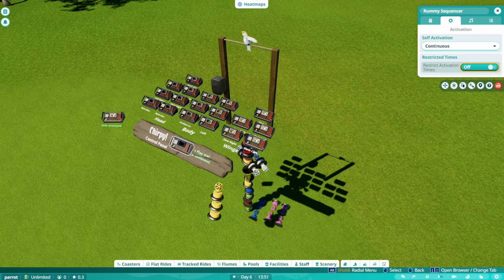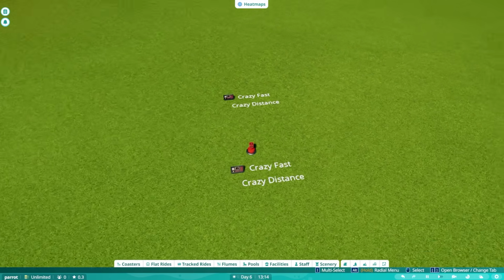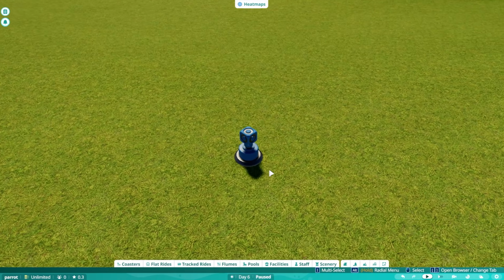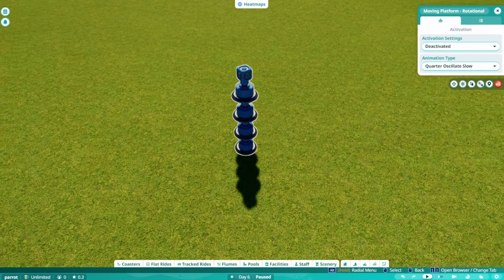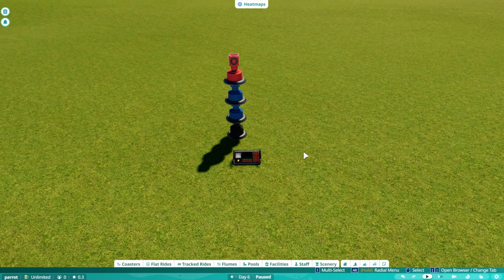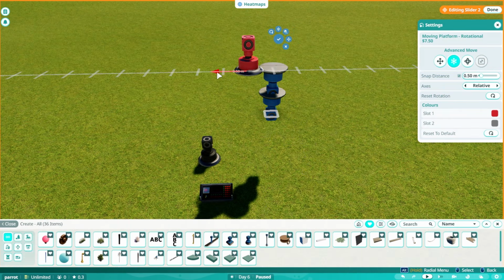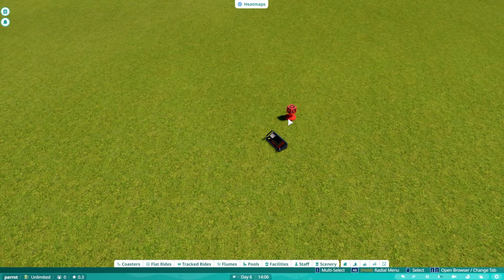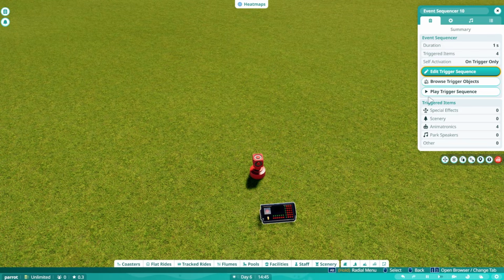Custom Micro Animatronics Tutorial - Planet Coaster 2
This parrot puppet showcases what is possible - and it's all without mods. I'll show you how to make your own sliders in this easy tutorial.

Shout out to Jacob and all my favourite youtubers (and there are many that weren't mentioned!). What a great community.